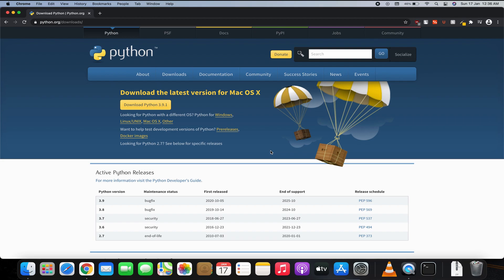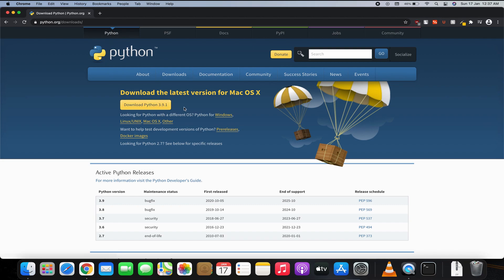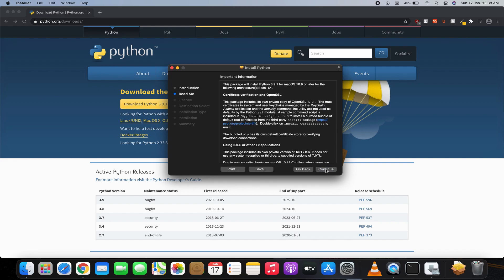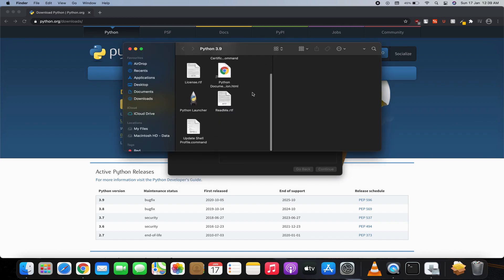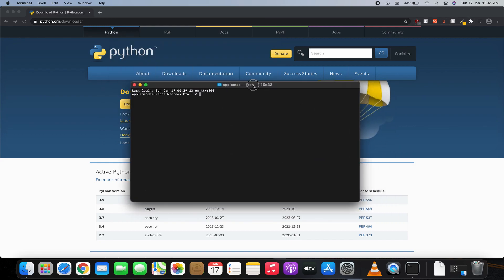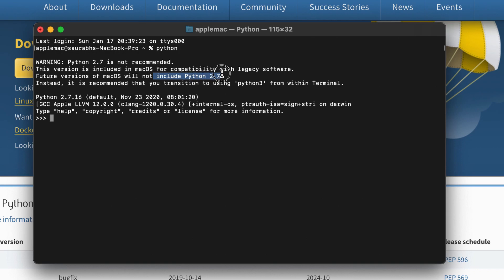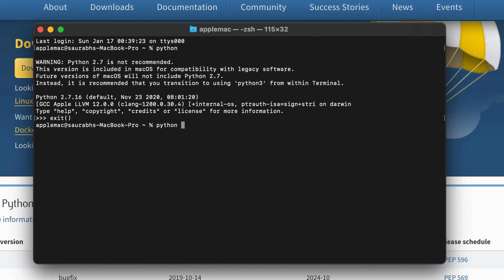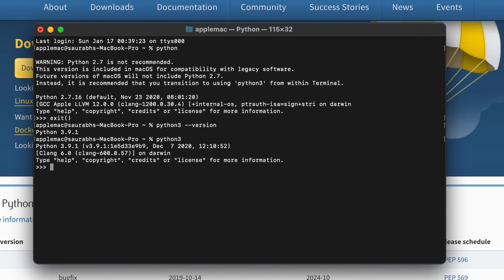How to Install Python 3 on Mac OS (Macbook Pro, Macbook M1, MacOS 2024)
Install Python 3 on Mac OS.

This quick video guide will help you in installing python 3 on your mac os on your macbook pro or macbook M1 with MacOS 2024.

Install python 3 on mac Video Content
0:00 - Intro
0:19 - Download Python 3
0:46 - Installing Python 3 on Mac
1:39 - Verify if Python is installed successfully on mac
3:00 - Coding & Thank You

Hope my videos have helped you in successfully installing python 3 on your mac os.